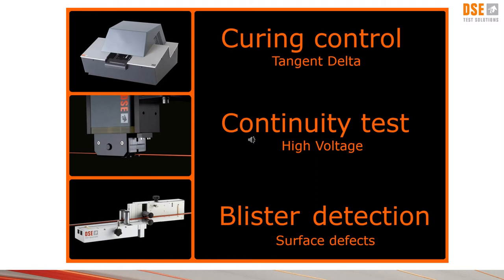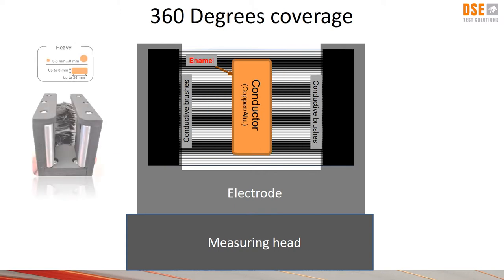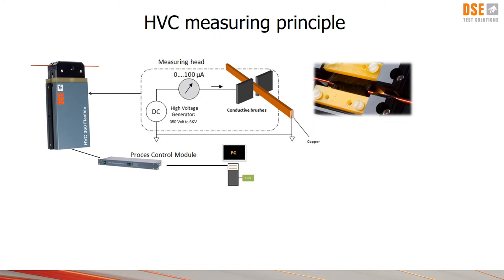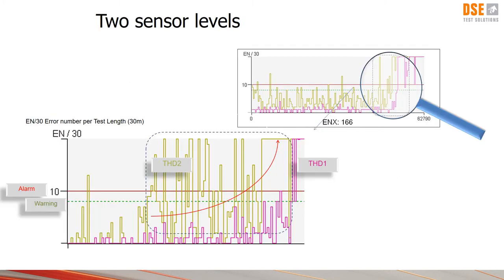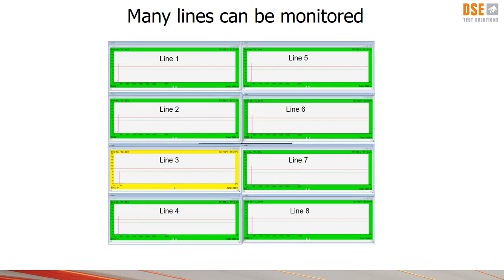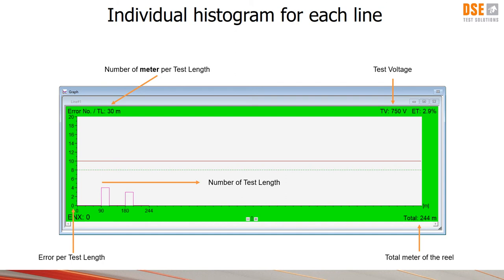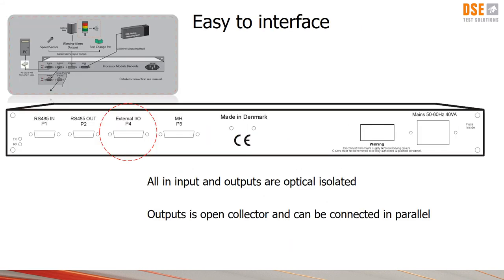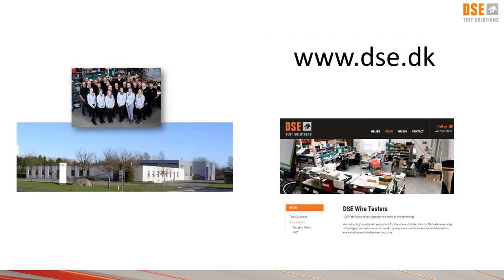DSE HVC 360 video (How to in-line test enamelled wire)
This is our presentation of the DSE HVC 360 wire tester. HVC 360 Flexible is a High Voltage Continuity tester used for detection of pinholes and weak spots in the wire insulation. It is designed for in-line application at wire manufacturing plants and on winding machines.
When the wire passes through the conductive brushes, any current leakage being measured will reflect the insulation properties of the enamel. By implementing our HVC test equipment, you will be able to track errors, faults and overall quality of your wire. This can be measured in test lengths and/or can be modified to fit your current production setup.

For a more general presentation about DSE Test Solutions' HVC line, please have a look